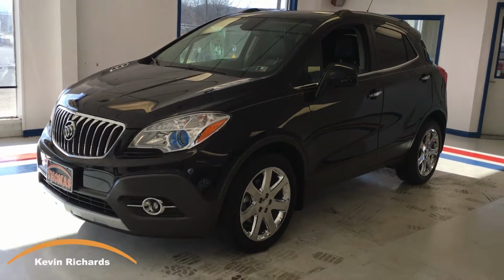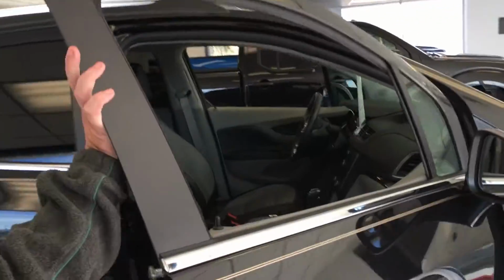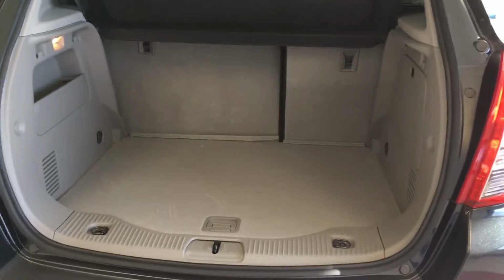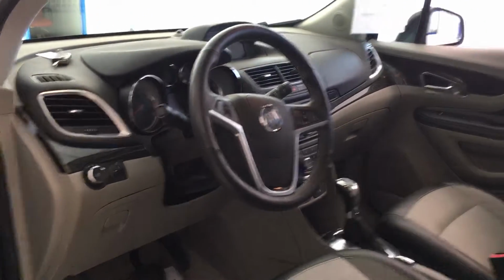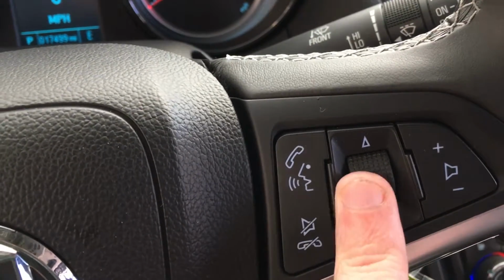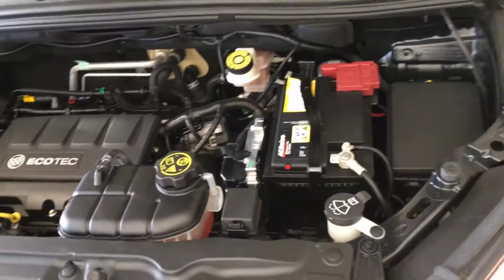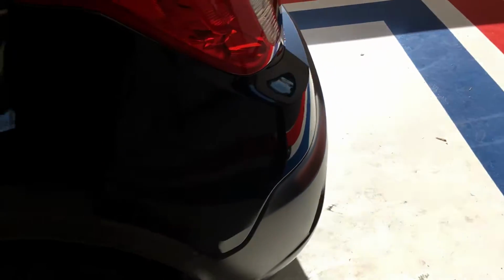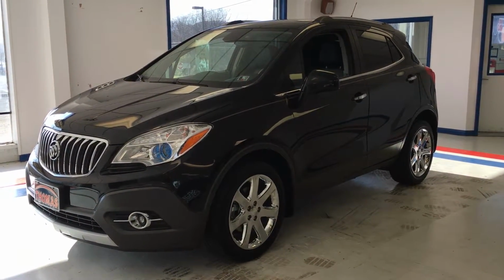2013 Buick Encore FWD - Black